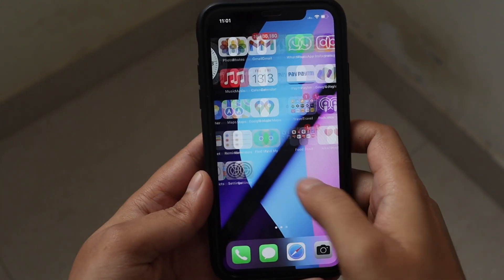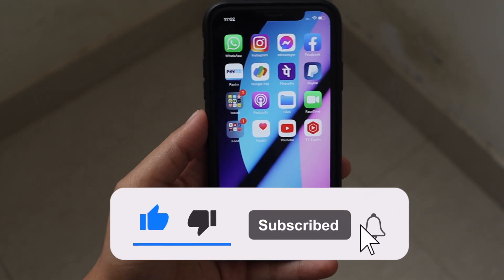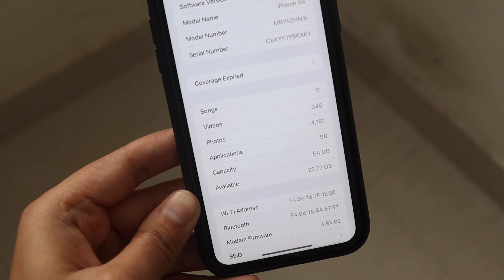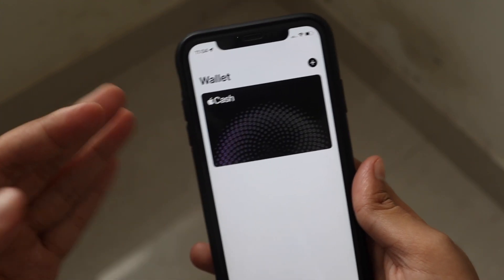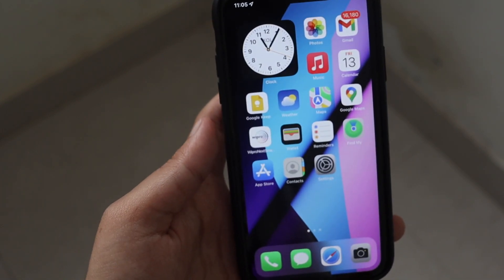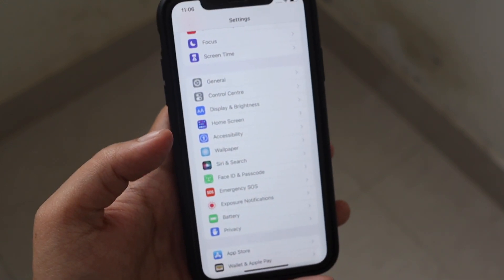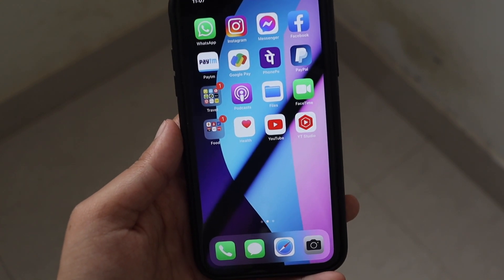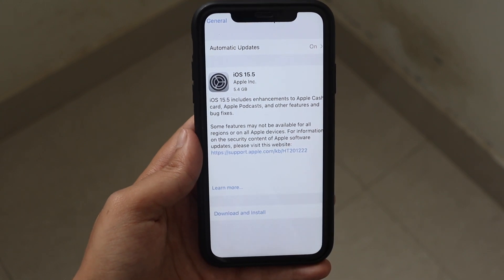iOS 15.5 RC Update on iPhone XR !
iOS 15.5 RC Update has been released for all iOS 15 Beta Testers. In this video, I have covered the details of iOS 15.5 RC update on my iPhone XR. Also Given the details, of Benchmarking scores and Performance after updating to iOS 15.5 RC. Watch the video till the end, if you want to know about latest iOS 15.5 update which will be released to Public soon.